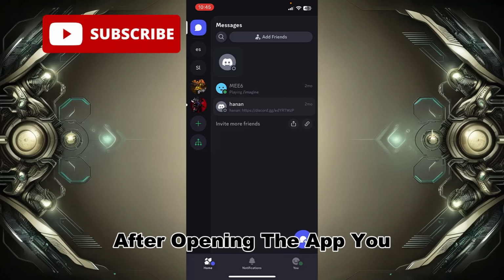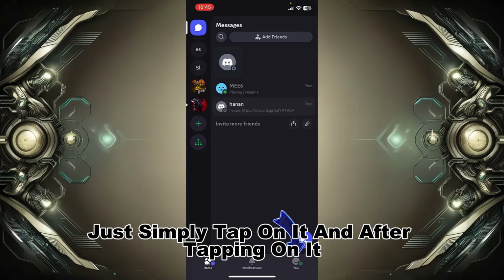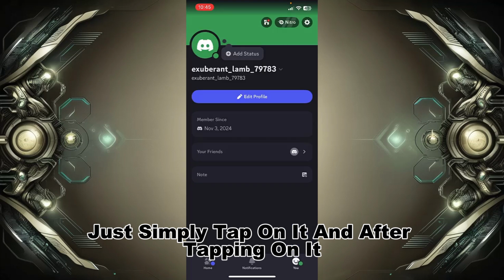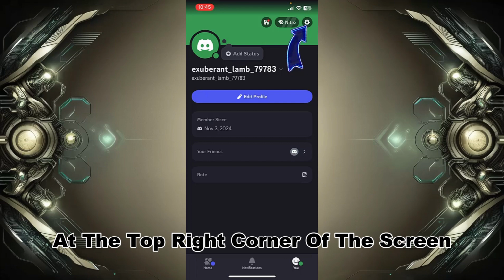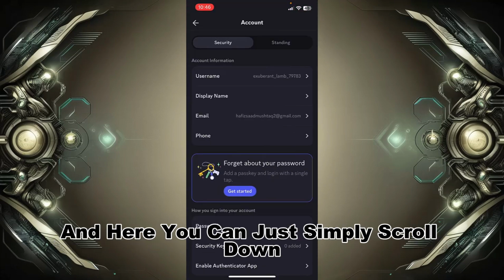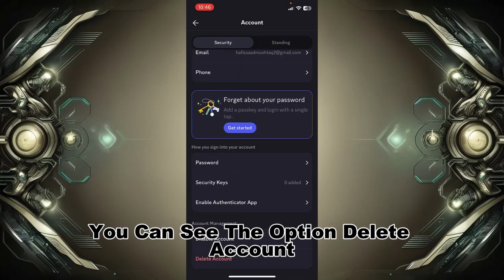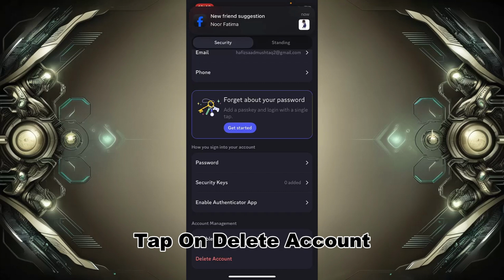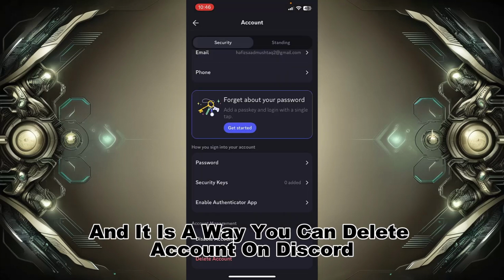How To Delete Discord Account On Mobile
In today's video we will learn How To Delete Discord Account On Mobile. Are you facing issues with your favorite apps or software? You’re in the right place! On this channel, I provide clear, step-by-step solutions to help you solve technical problems, troubleshoot errors, and optimize your apps and software. Whether it's installation issues, compatibility problems, or performance tweaks, I break down complex tech concepts into easy-to-follow guides.